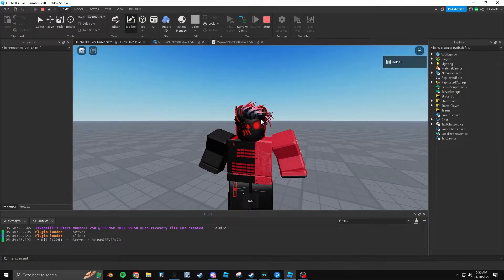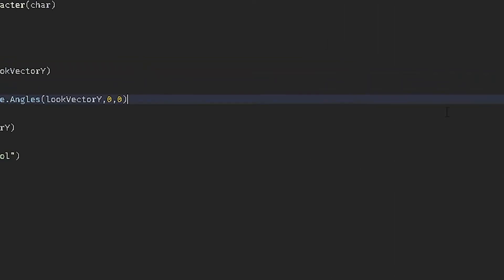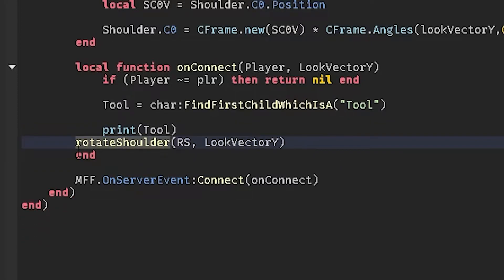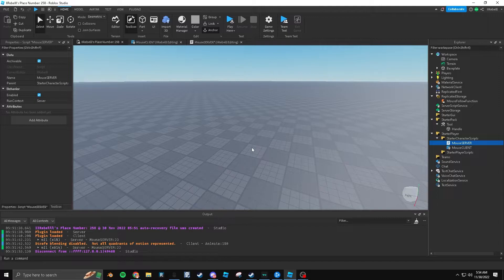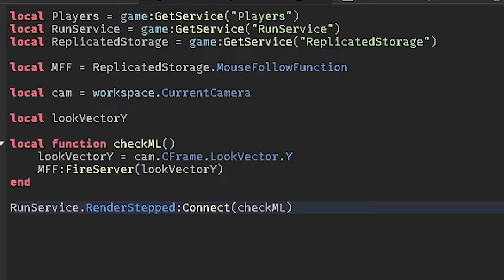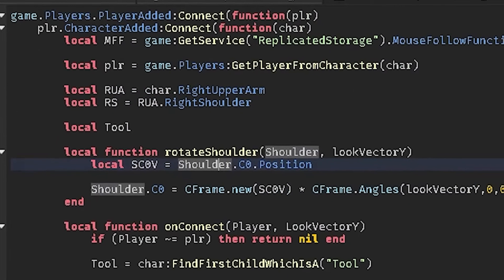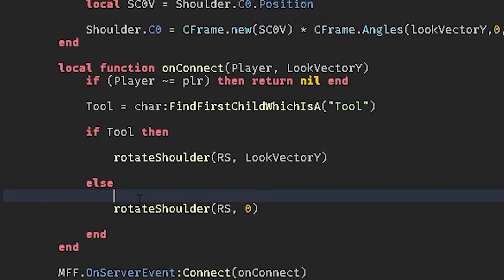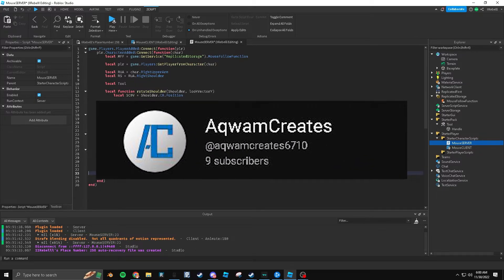Roblox Scripting Tutorial | How To Make Arms Move To The Camera.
AquamCreates | @AqwamCreates

I closed out Roblox Studio before copying the script, so no Pastebin sorry ;(